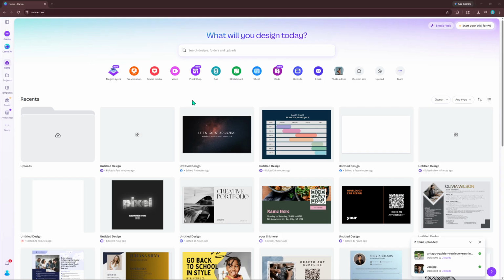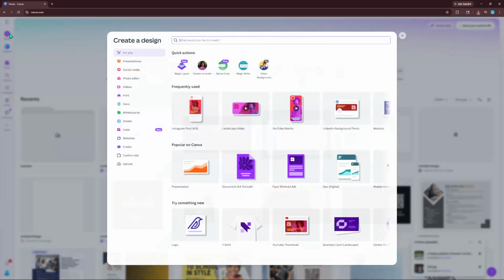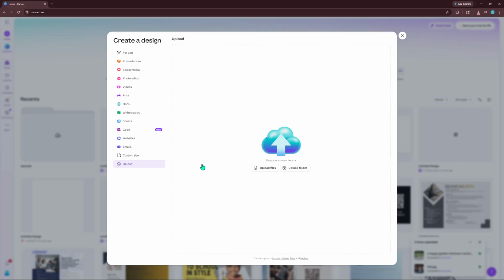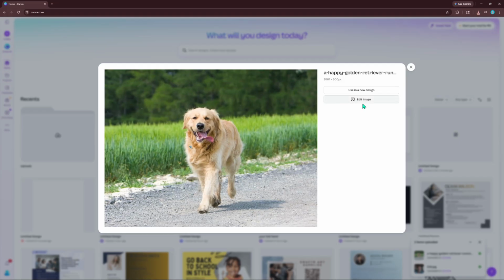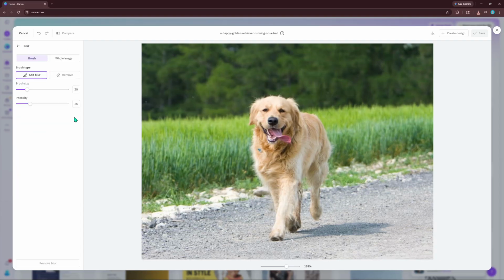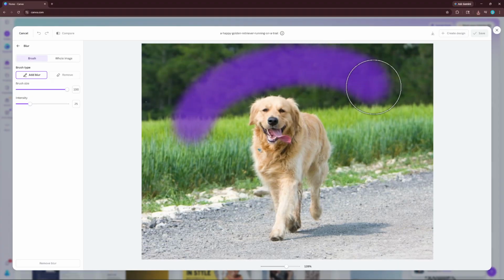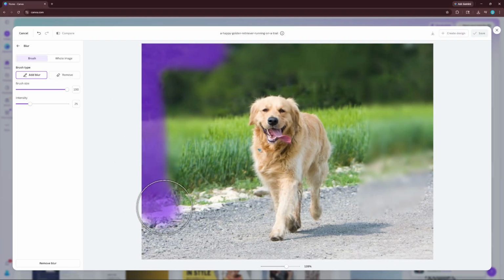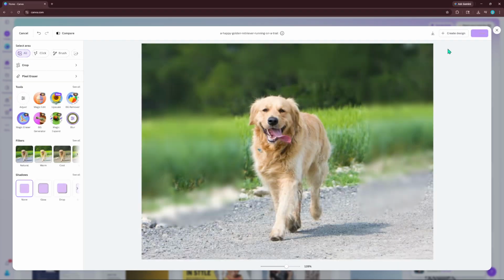How to Blur an Image or Background in Canva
In this video, I’ll show you how to blur an image or background in Canva.

The method is very simple and clearly described in the video. By following all the steps, you’ll easily learn how to apply blur effects to photos or backgrounds using Canva’s built-in editing tools.